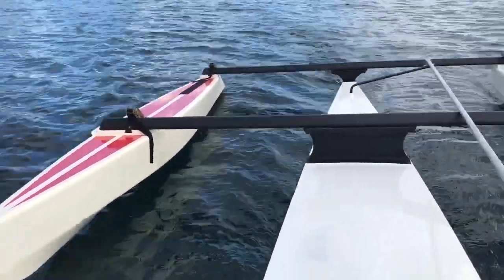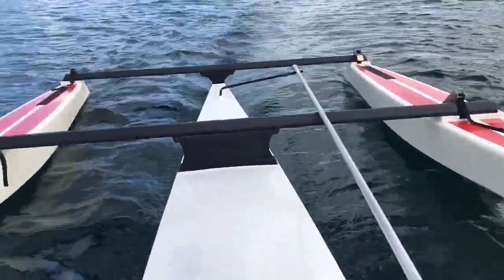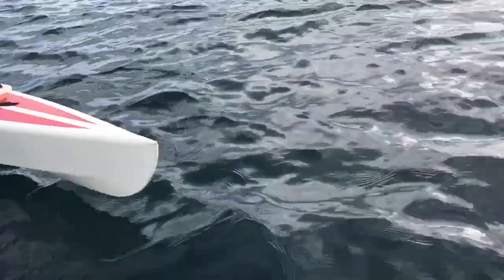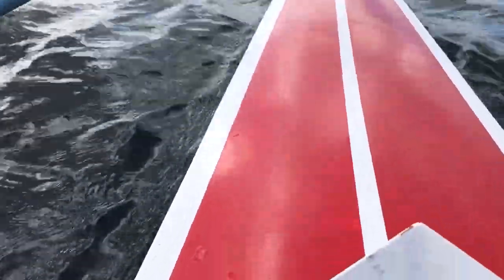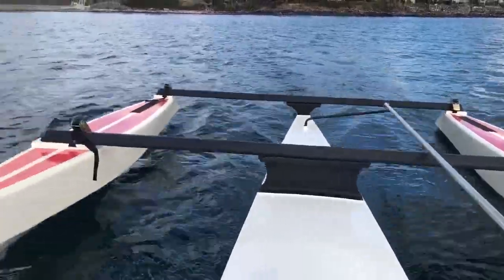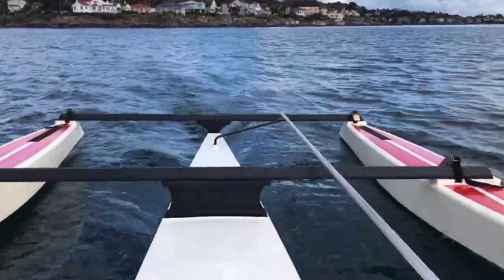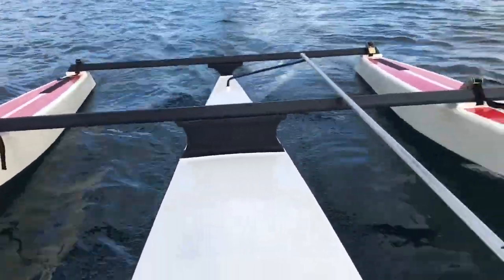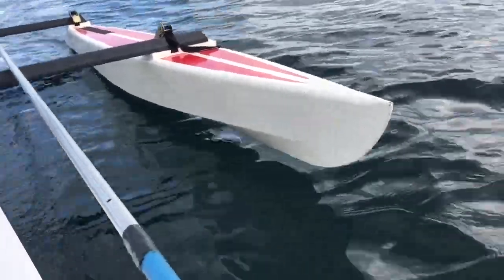First Launch of Autonomous Boat Prototype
We're developing an unmanned autonomous boat that will attempt to cross the Atlantic Ocean in 2018.